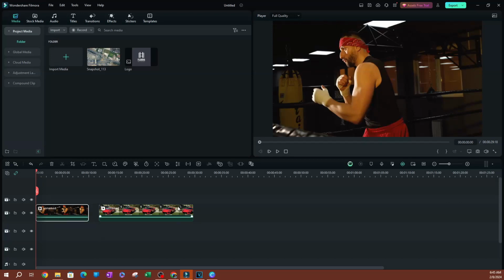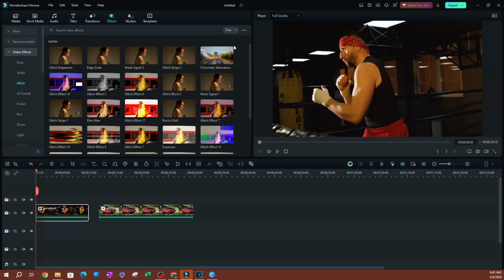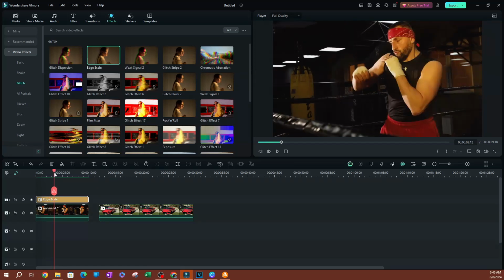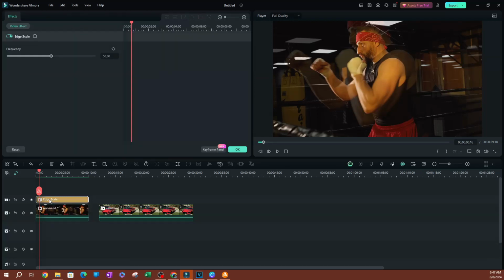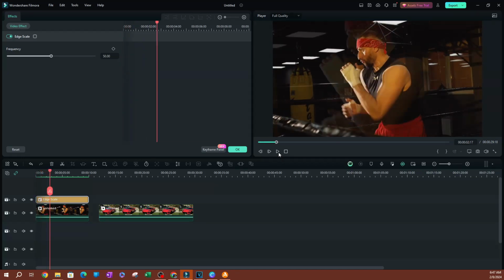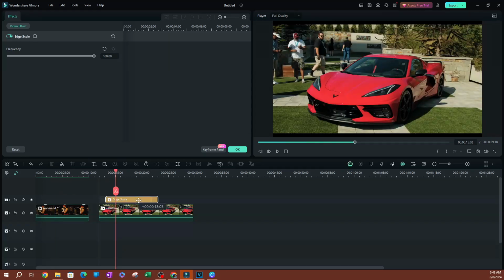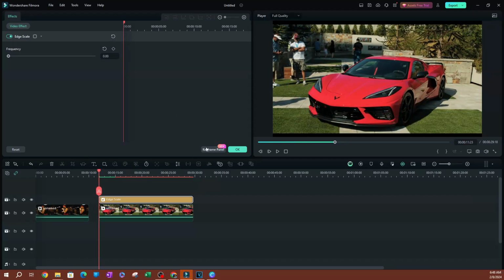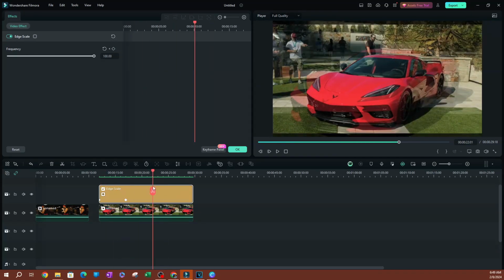EDGE SCALE Glitch Effect in Filmora 13